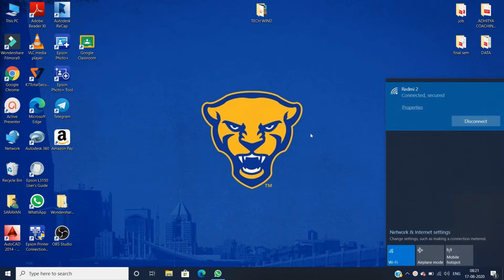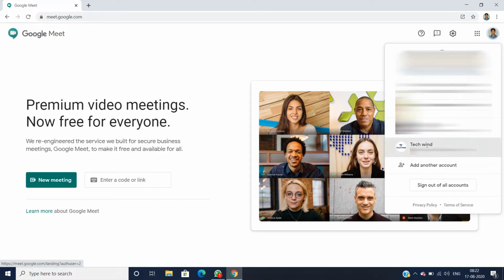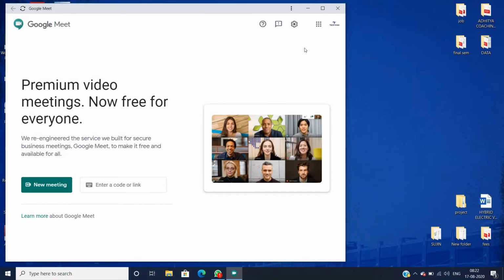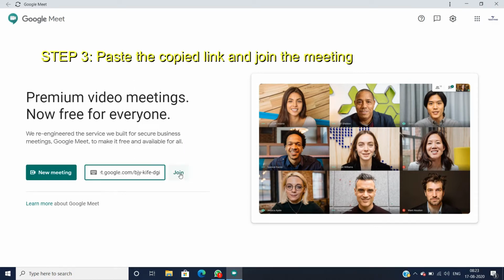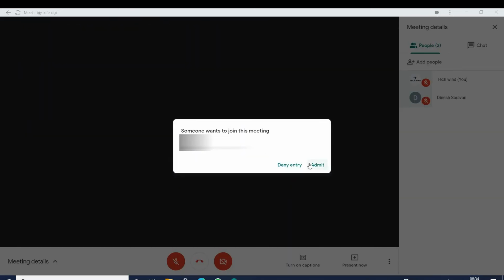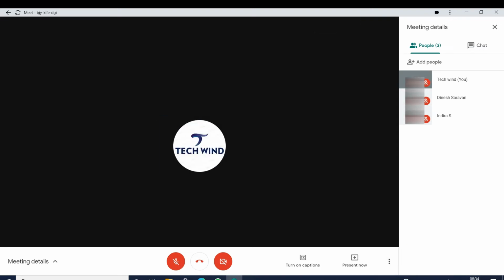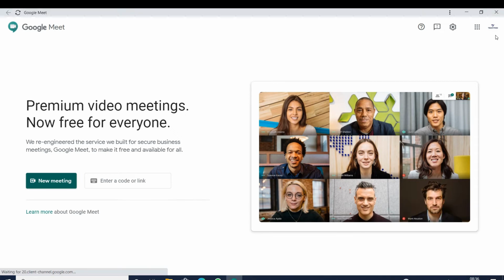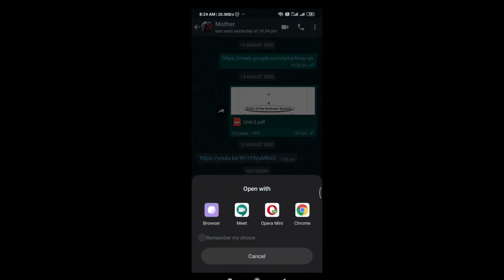How to make use of Google Meet application | Easy methods | video conferencing | online class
This video is based on making use of google meet for video conferencing/conducting online class ( Creating a link and hosting the meeting) & (joining using the google meet link)

ABOUT THIS APPLICATION:
* Secure video conferencing
* Securely connect, collaborate and celebrate from anywhere. With Google Meet, everyone can safely create and join high-quality video meetings up to 250 people.

KEY FEATURES:
    • Host unlimited high-definition video meetings
    • Meet safely – video meetings are encrypted in transit and proactive anti-abuse measures help keep your meetings safe
    • Easy access – just share a link and invited guests can join with one click from a desktop web browser or the Google Meet mobile app
    • Share your screen to present documents, slides and more
    • Follow along with real-time captions powered by Google speech-to-text technology

Yours,
TECH WIND team,